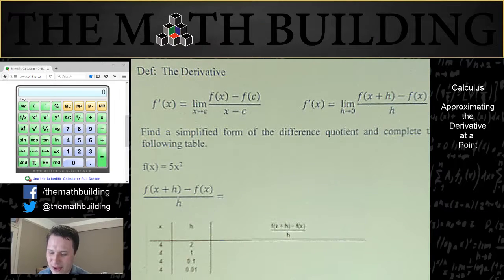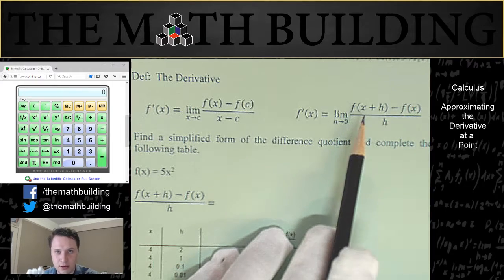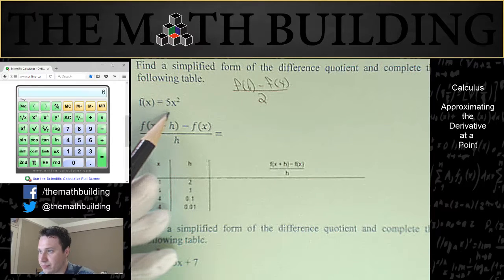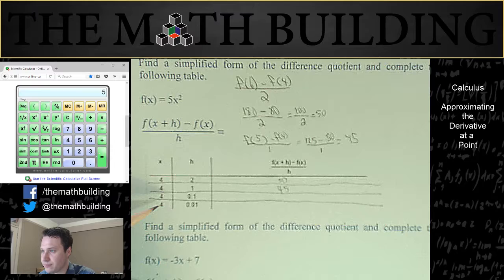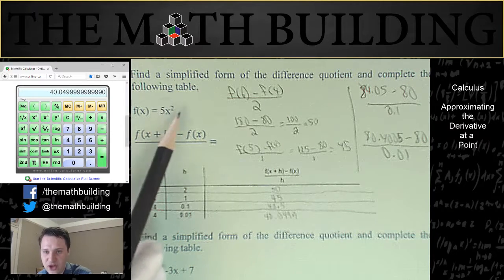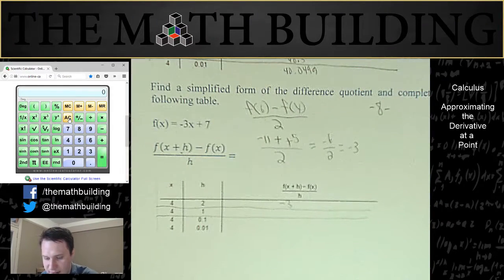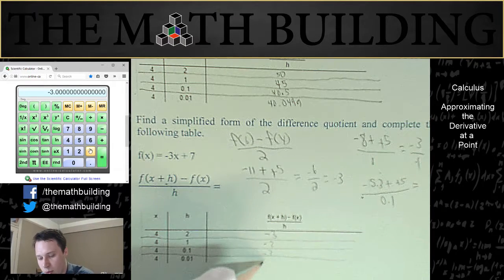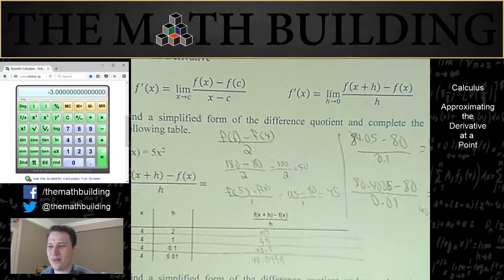Calculus Approximating Derivative at a point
Approximating the Derivative at a point using the difference quotient